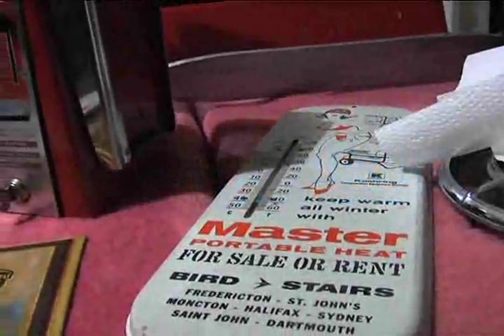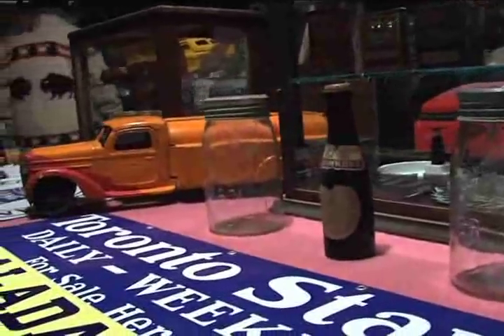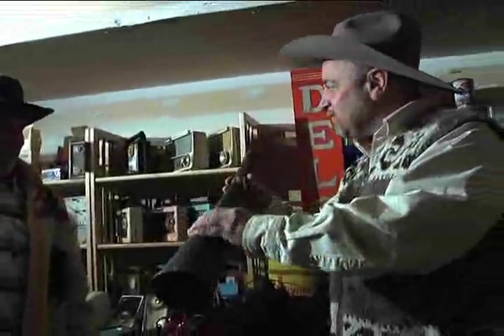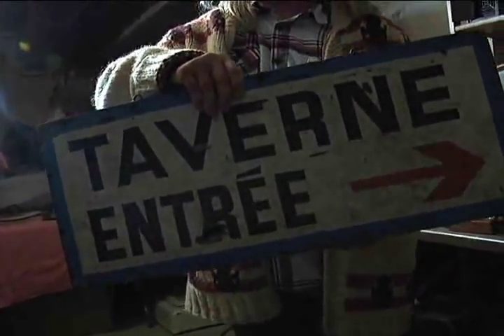Calgary collectors become Canadian Pickers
Two Calgary collectors and antique experts are hoping to turn up a rare find - in the form of a hit reality TV show. Sheldon Smithens and Scott Cozens are scouring the countryside for hidden bargains in the new series "Canadian Pickers" The two gave our Rick Donkers a sneak peek at some of their new-found collection.